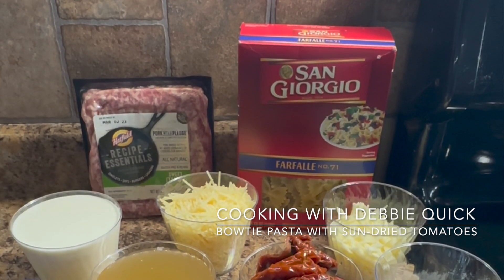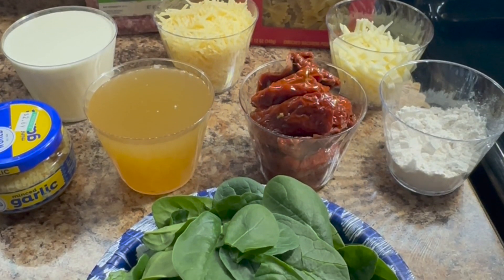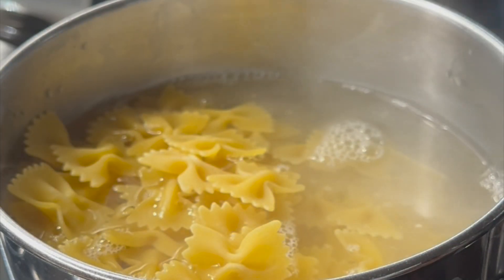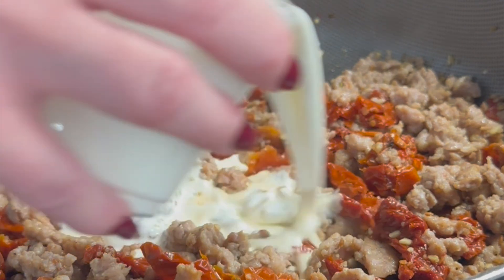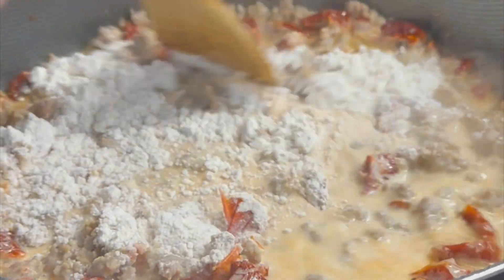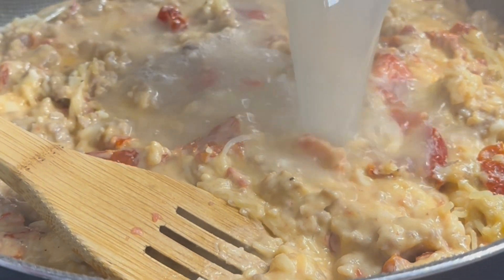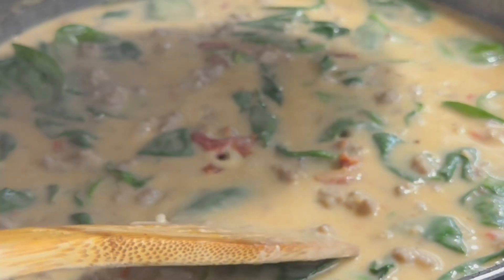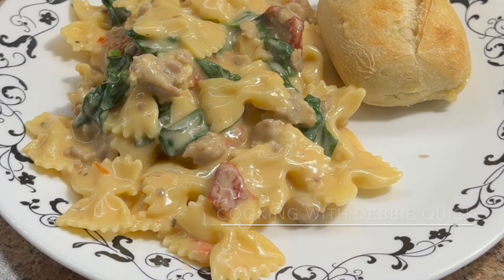Bowtie pasta with sun-dried tomatoes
Learn to make "Bowtie pasta with sun-dried tomatoes" with Debbie Quick from Debs Creative Images.

Ingredients:

1 box of farfalle (bowtie) pasta
1 lb ground sausage
1 cup heavy whipping cream
1 cup parmesan cheese
1/2 cup mozzarella cheese
1 cup chicken broth
1 cup sund-dried tomatoes
1/4 cup flour
1-2 teaspoons minced garlic a whole bunch of spinach keep
2-3 cups of the water you cooked your pasta in

Instructions:

Begin by bringing a pot of water to a boil. Once it is ready, add your pasta and cook according to instructions on the box. In a large frying pan, spray cooking spray and add your ground sausage, sun-dried tomatoes, minced garlic. Stir that up and let it fry for a bit, while stirring. When ready, add in your heavy whipping cream and chicken broth and let that heat up. Once that is heated up, add in your flour and stir it well. Let it cook for 2-3 minutes to thicken, while occasionally stirring. Add in parmesan cheese, mozzarella cheese and mix up. Then stir in pasta water and mix. Let that heat up and add spinach. Stir in well and then add your pasta and stir that in. Let that simmer for a minute or two. Serve and enjoy!